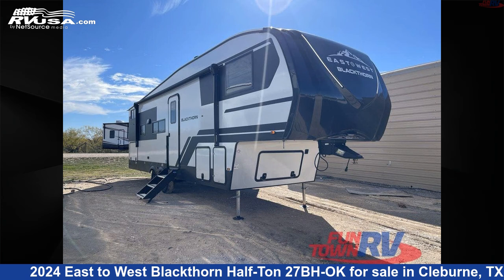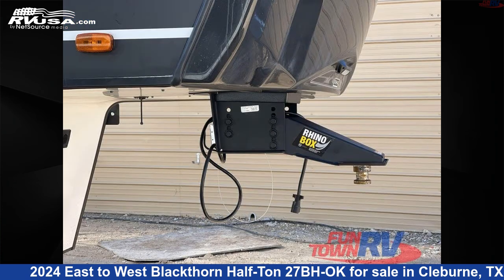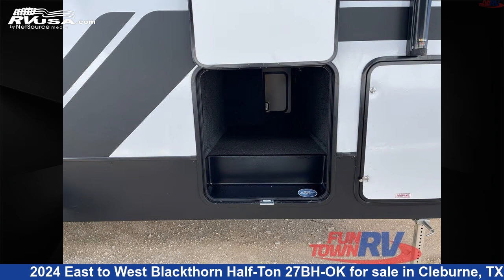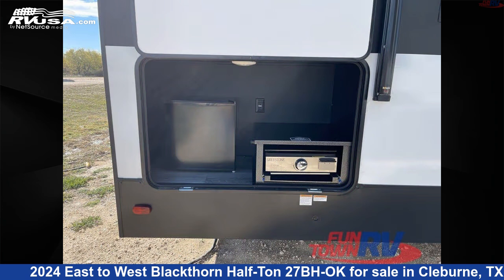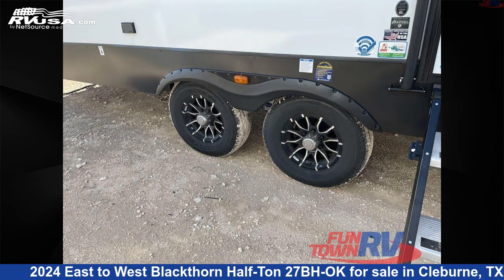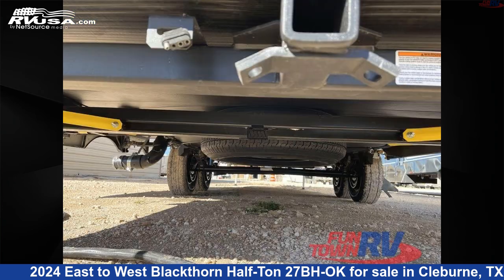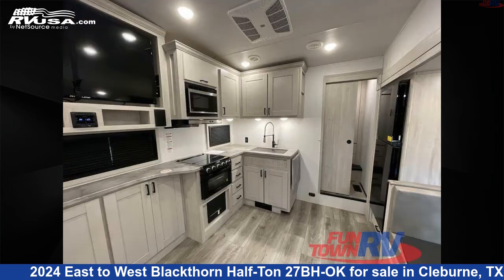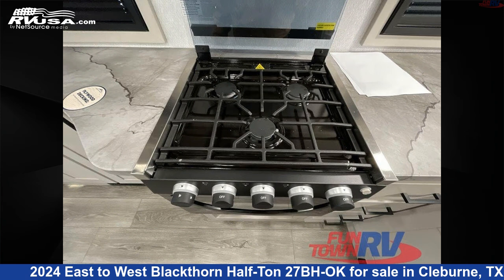Stunning 2024 East to West Blackthorn Fifth Wheel RV For Sale in Cleburne, TX | RVUSA.com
This 2024 East to West Blackthorn Half-Ton 27BH-OK is a Fifth Wheel RV. It is located in Cleburne, TX 76031 and is offered for sale by Fun Town RV - Cleburne. This New East to West and features a ARTISAN MAPLE interior, sleeps 9, Slideout. The floorplan layout of this Fifth Wheel features Bunkhouse, Front Bedroom, Outdoor Kitchen, U-Shaped Dinette.